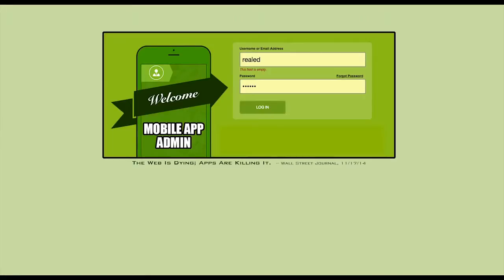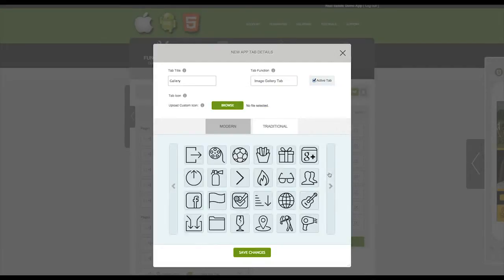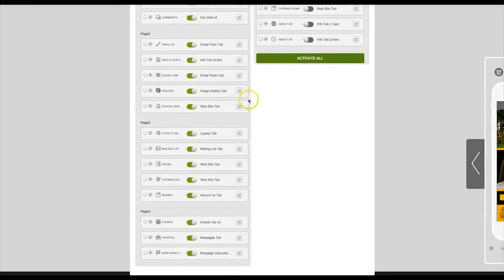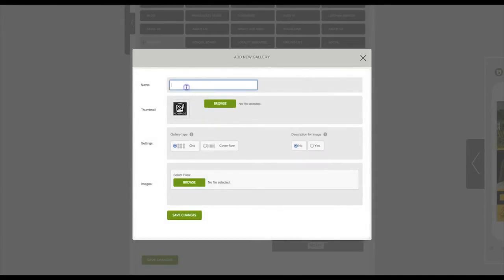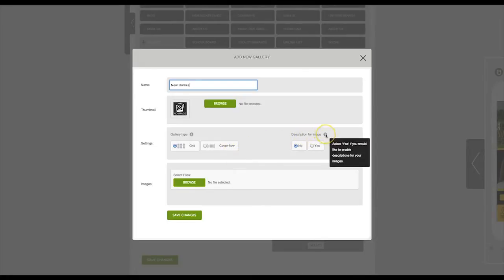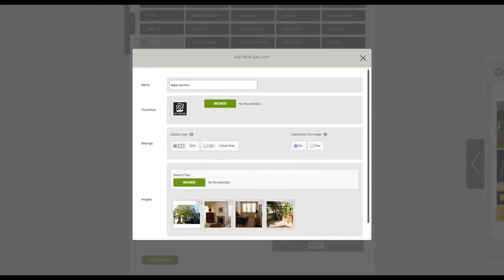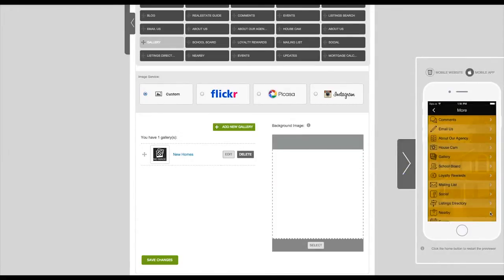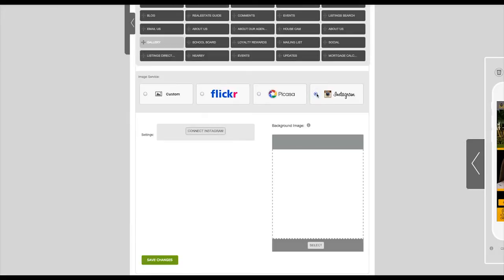15 Atlanta Mobile App Developement | Manage the Image Gallery Tab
Let us develop your iPhone and Android app + Mobile website for your Atlanta business.